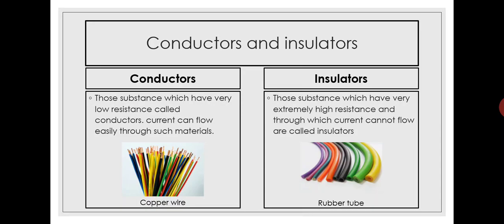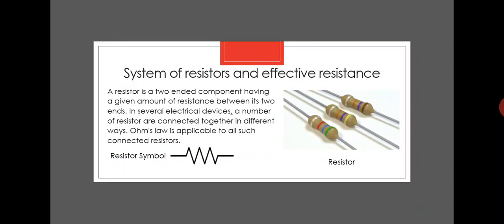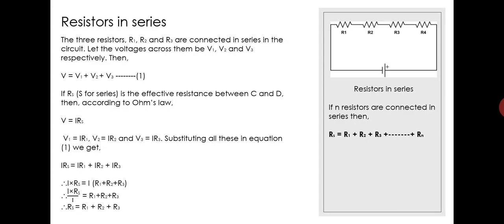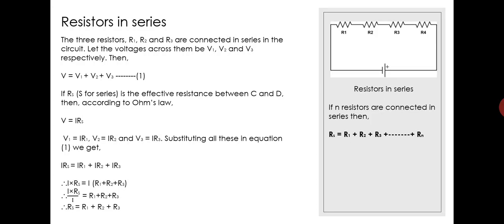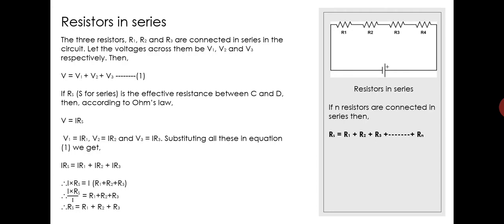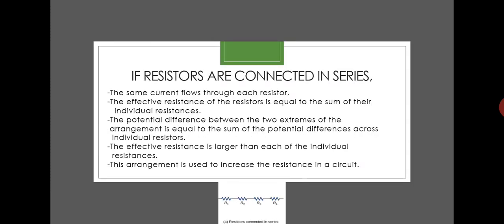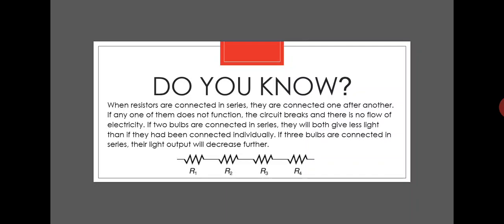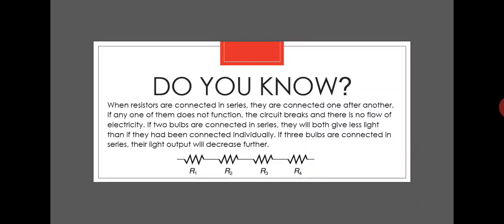Science I_Conductors and insulators_Resistors in series